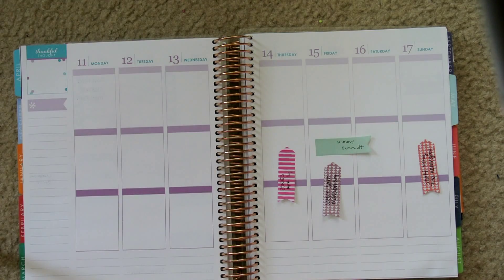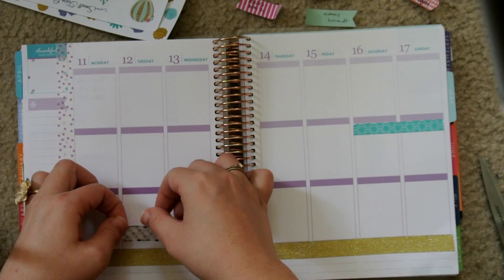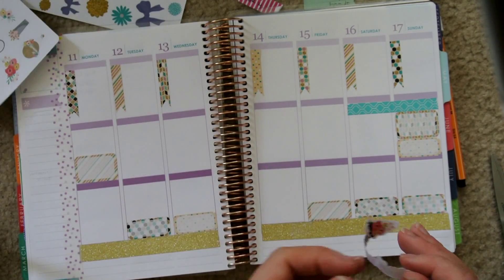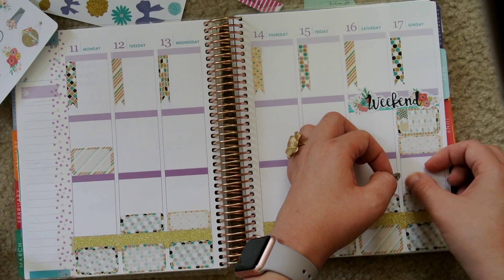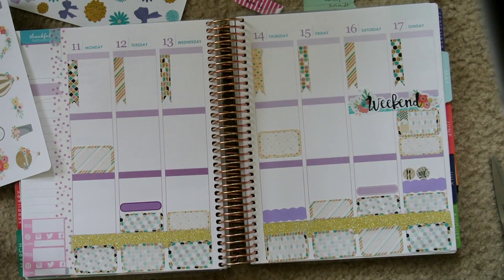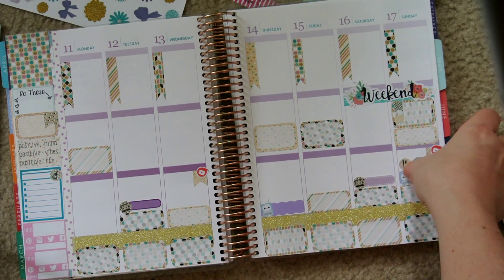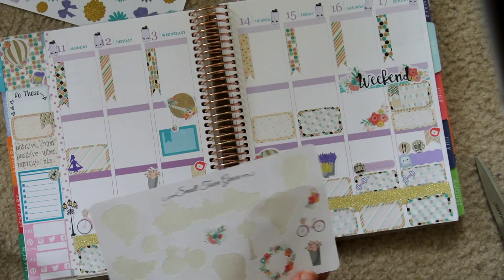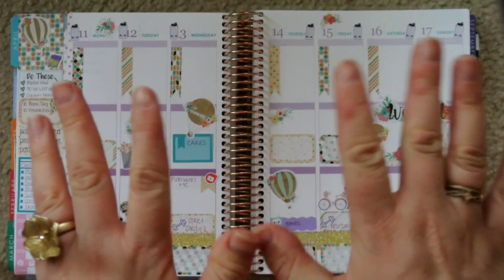Plan With Me! |EC Vertical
A super speedy plan with me!